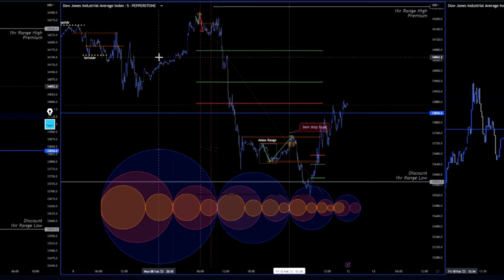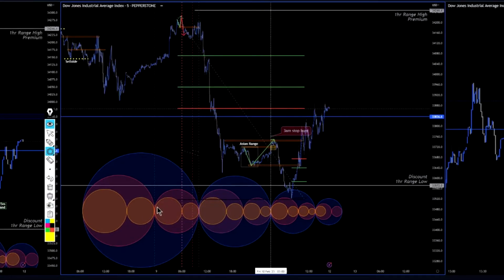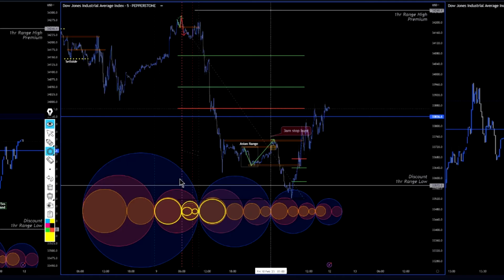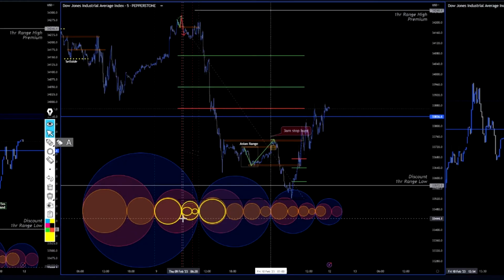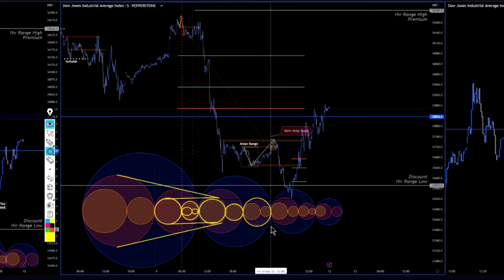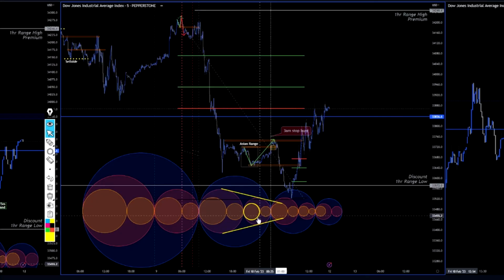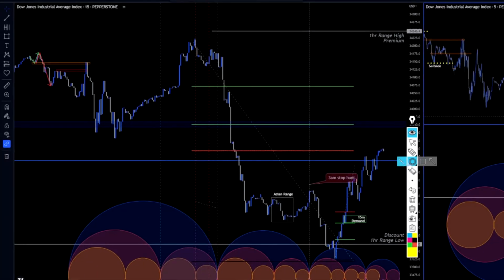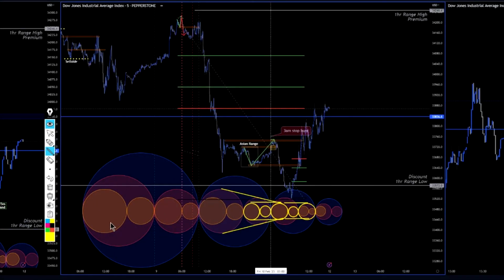Decoding Time in the ICT Logo and Mapping it to Charts